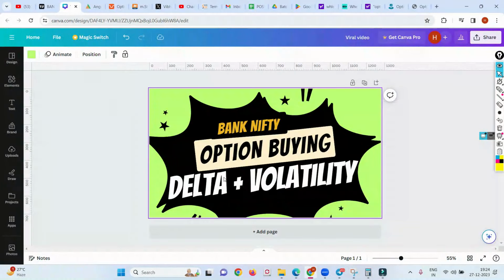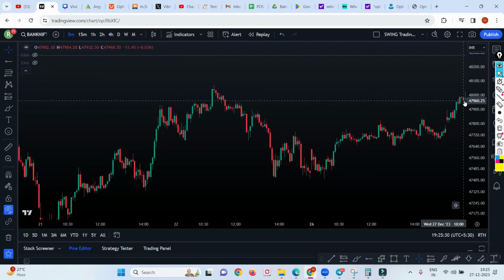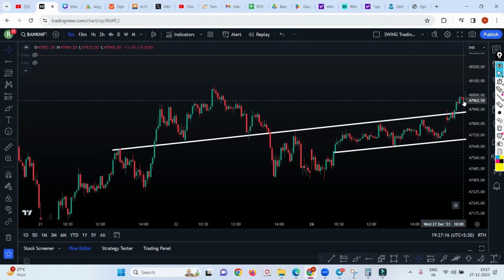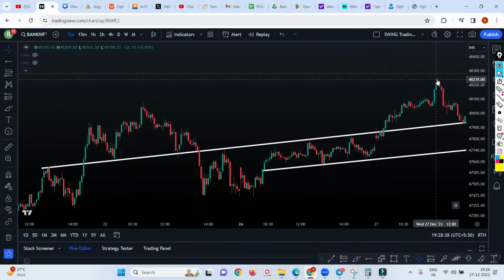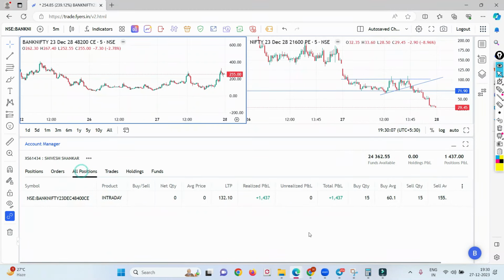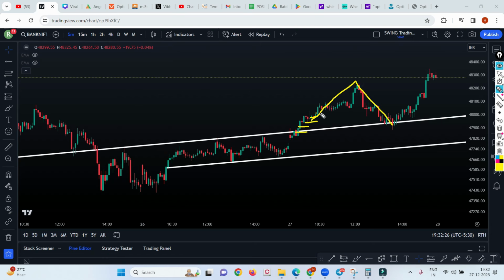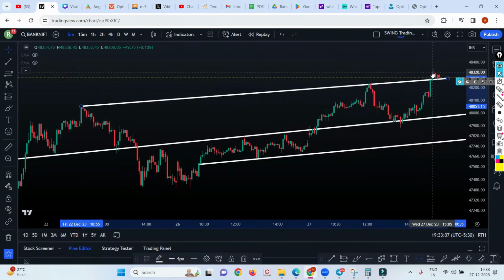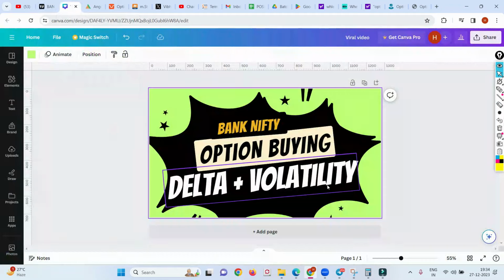Option Buying with Delta and Volatility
Check-out My Paid Mentorship Training Program